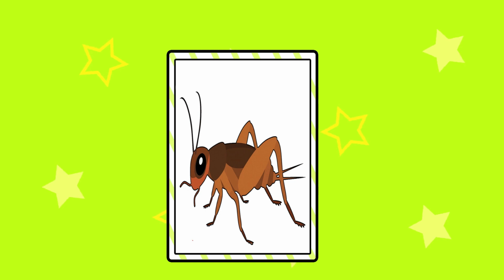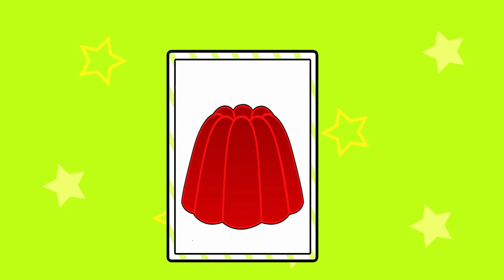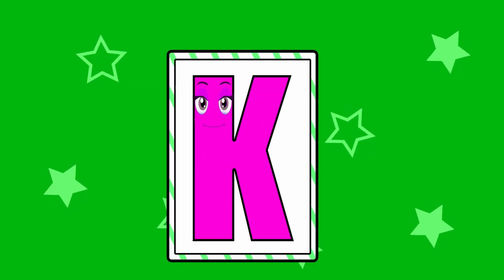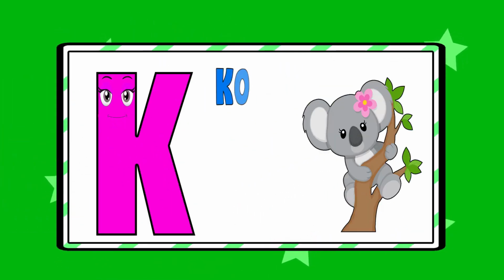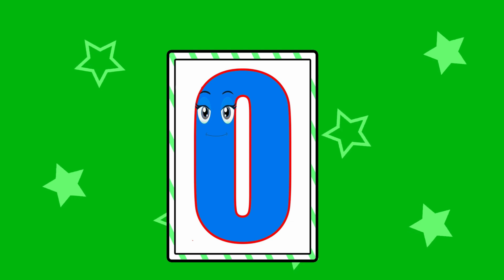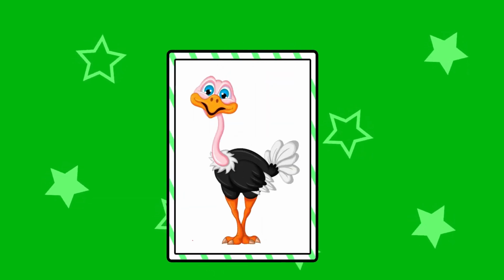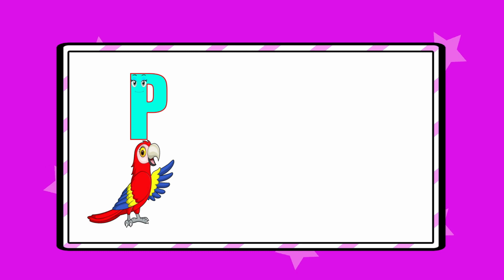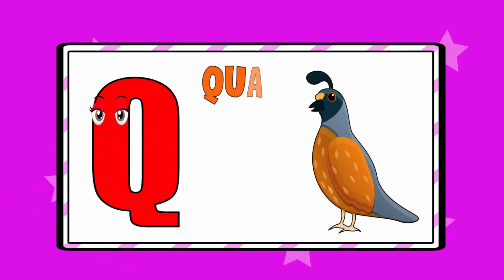Learn Alphabet A to Z | ABC Learning For Toddlers | Educational Video | AAbc Phonics Song For Kids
My Audience Queries:

English Alphabet
Educational Video
ABCD
Alphabet Learning
ABC Learning
Toddlers Education
Early Childhood Education
Preschool Learning
ParentingTips
Kids Education
Educational Content
Learn English
A to Z Alphabet
Toddlers Learning

About Video:

In this fun educational video, toddlers will learn the English alphabet with the help of alphabet A to Z with characters. This video is great for beginners, and will help toddlers learn the alphabet quickly and easily.

This Alphabet learning video is perfect for toddlers who are starting nursery, or who are learning English as a second language.

In this educational video, we're teaching the English alphabet to toddlers. From A to Z, our little learners will learn the letters and how to Say them correctly. ABC Learning is a great way to help your toddler learn the alphabet and more.

In this educational video, we'll be teaching the English alphabet to toddlers. Starting from the letter A, we'll be covering all 26 letters of the alphabet.

If you're looking for a way to teach your toddler the English alphabet, then this is the video for you! After watching this video, your toddler will be able to learn the Alphabet A to Z in no time!

About Channel